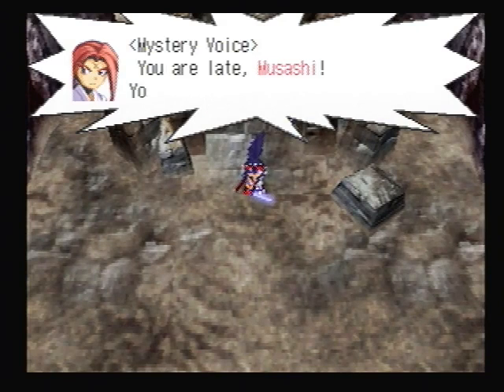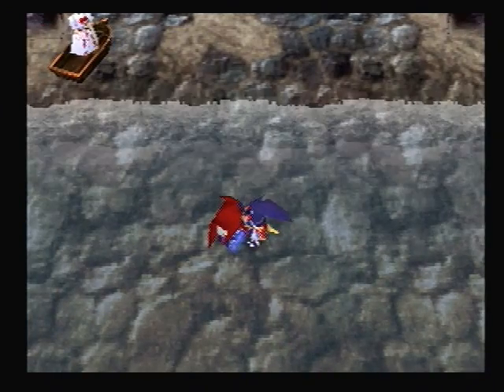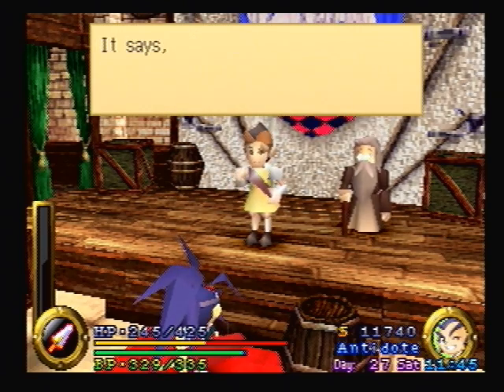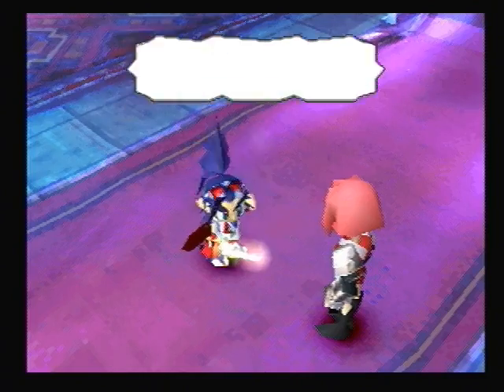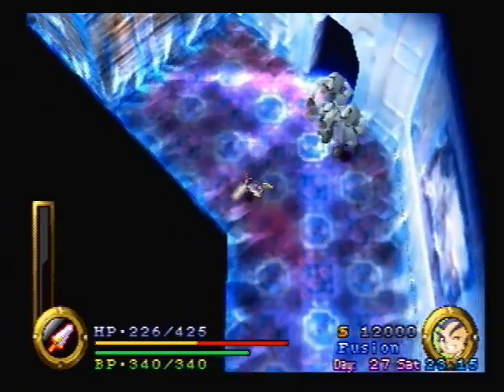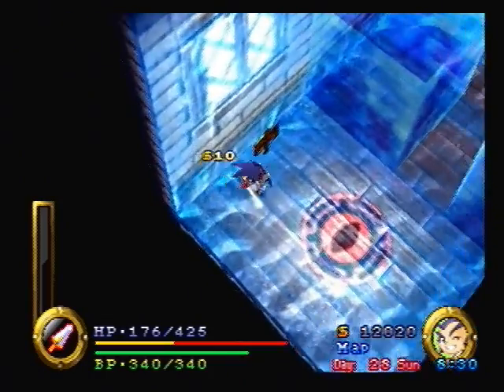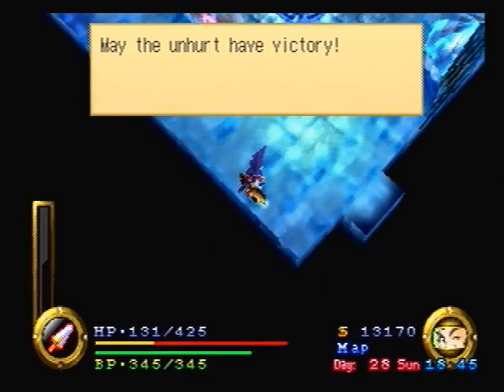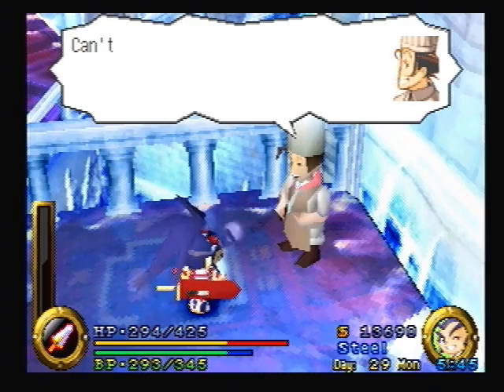Bashe Plays Brave Fencer Musashi - Part 12: Finding the Thieves' Hideout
Also, Kojiro (a very very very very very very gay man)